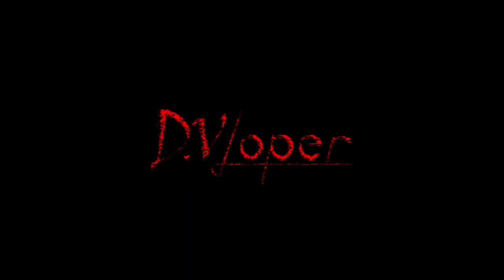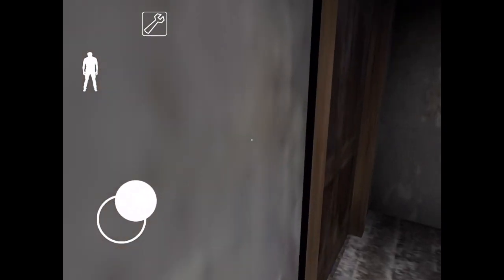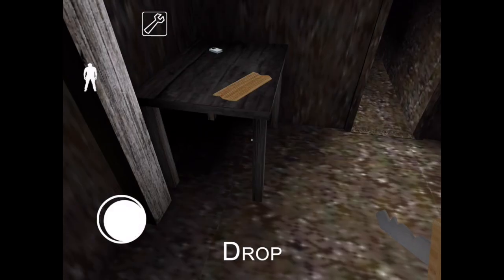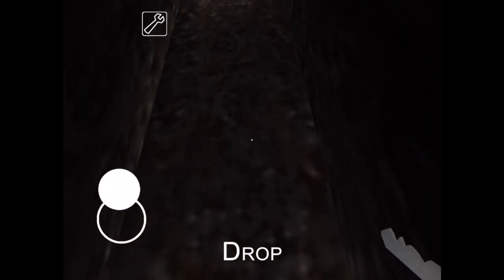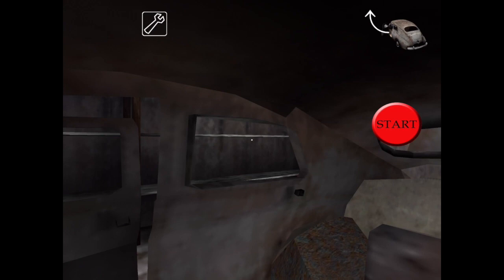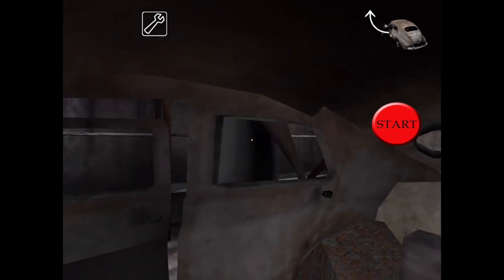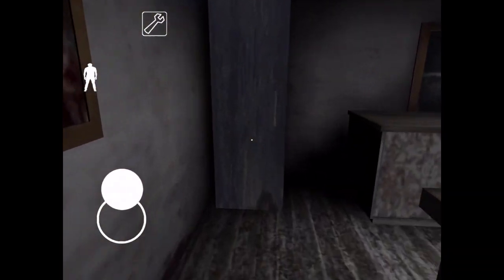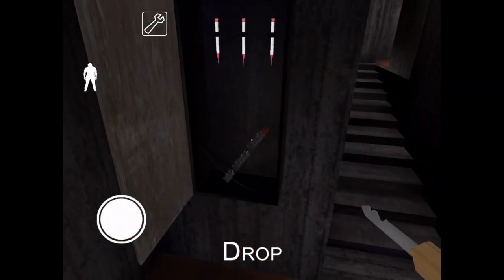It's IMPOSSIBLE to beat Granny !!! Granny part 1